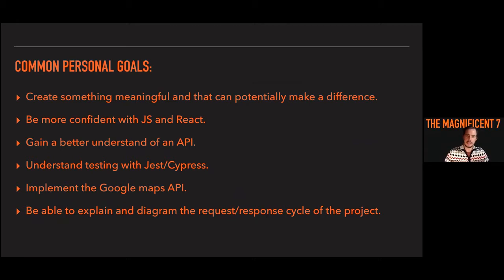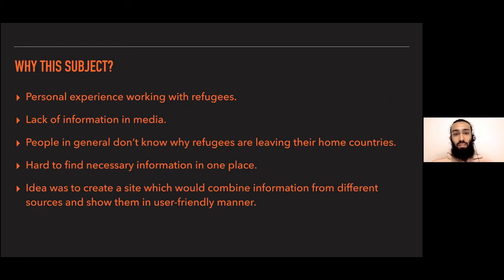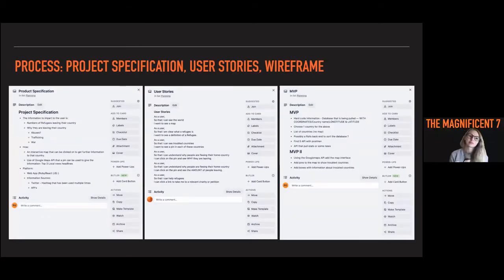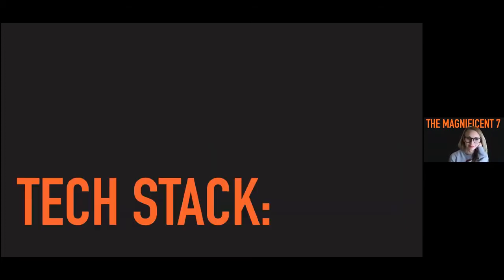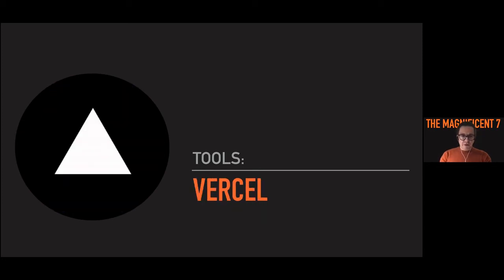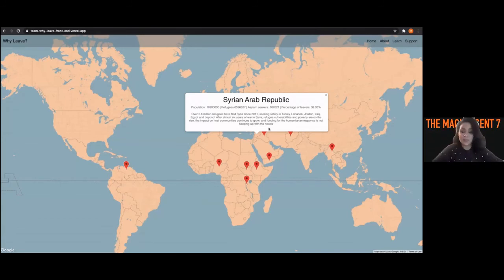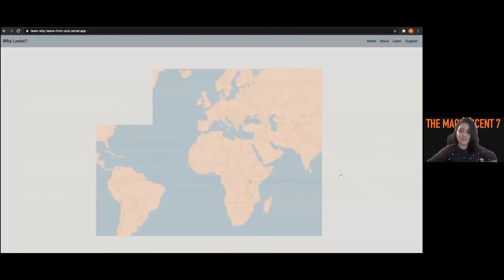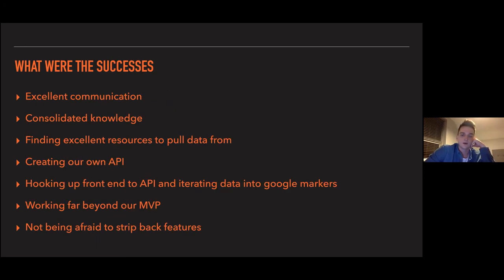Demo Day - Blue September Cohort - Team "The Magnificent 7"